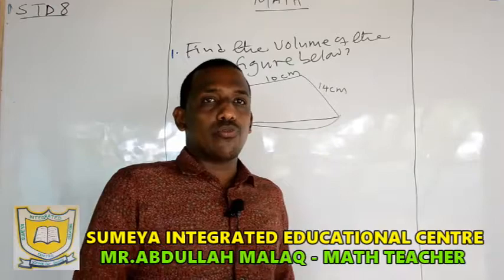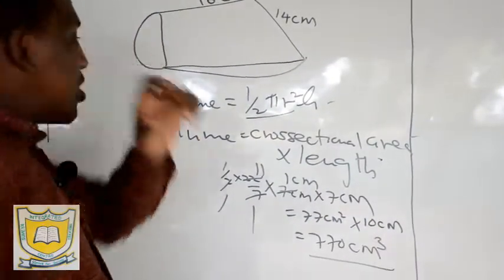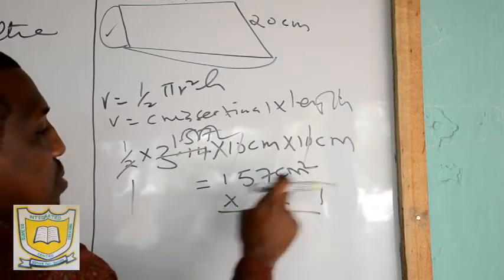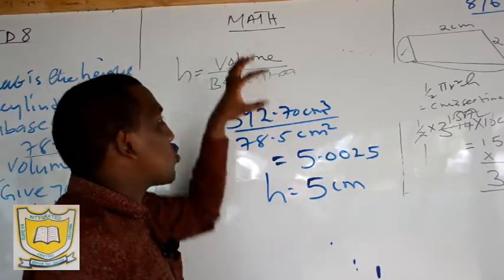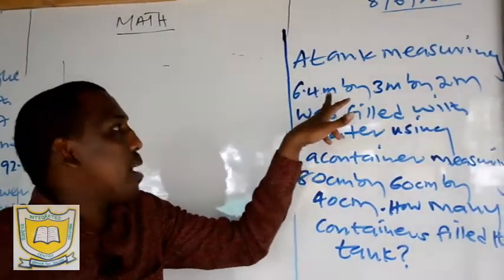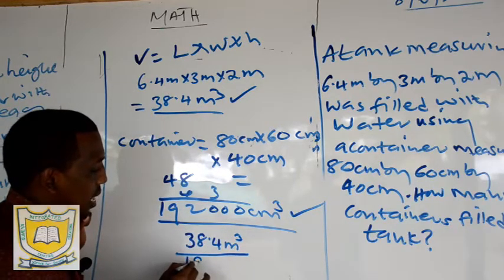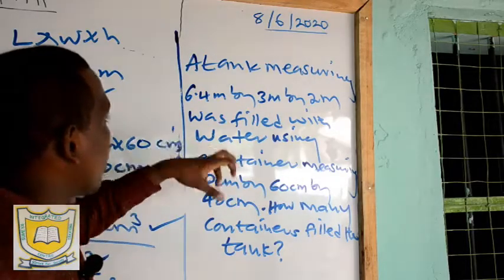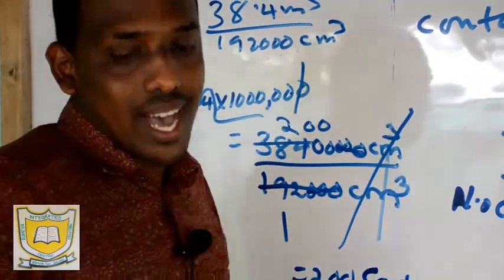S I E C MATH LESSON 22